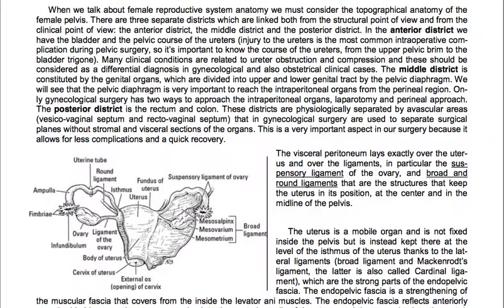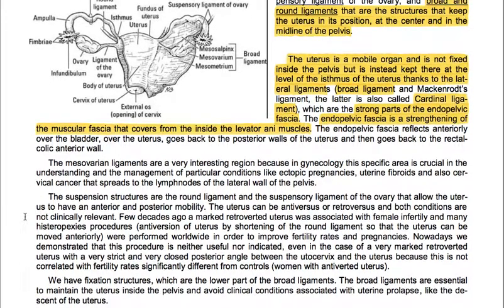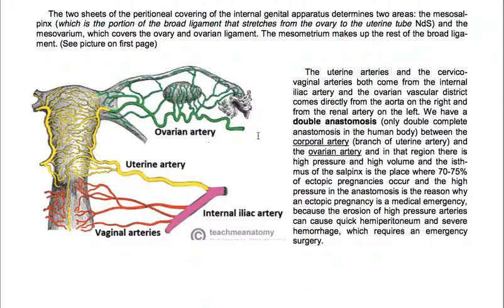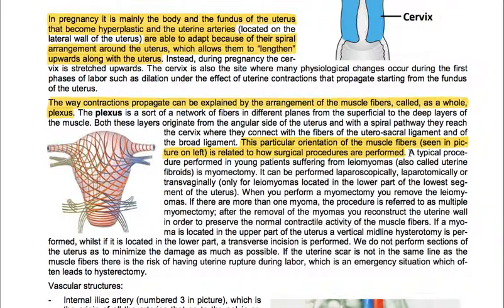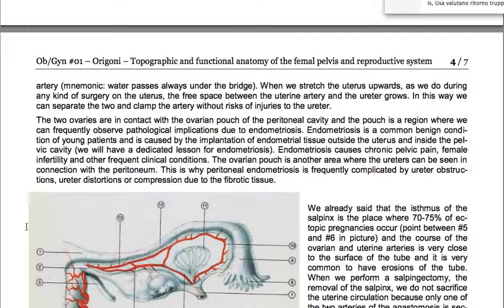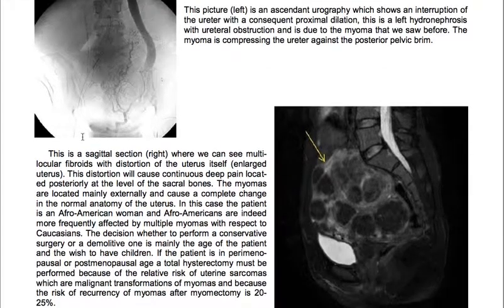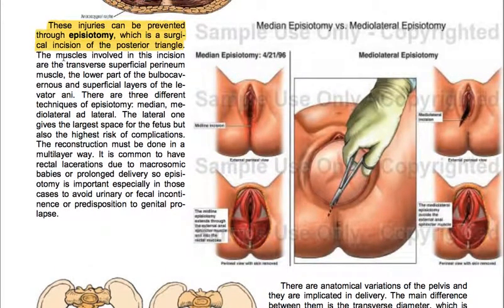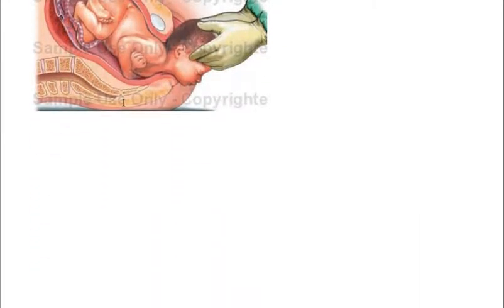Topographic and functional anatomy of the female pelvis and reproductive system